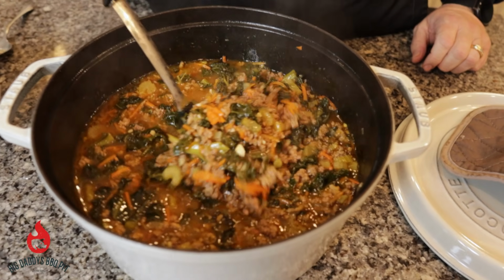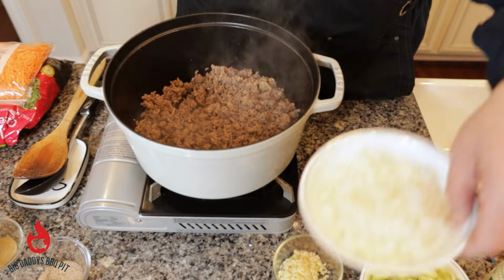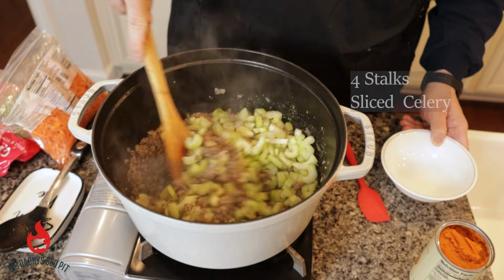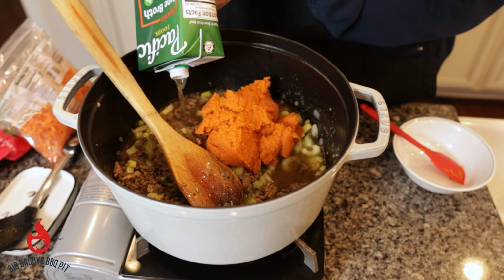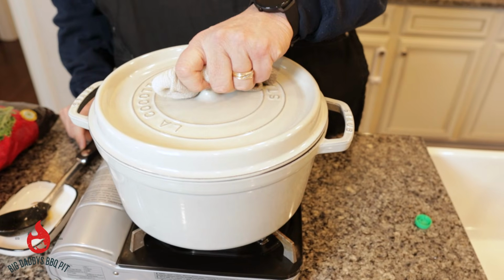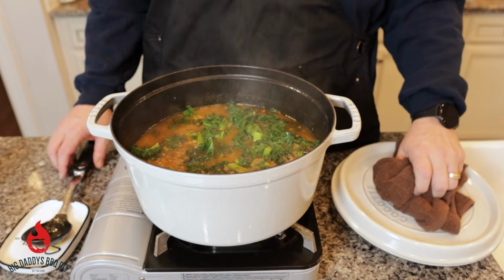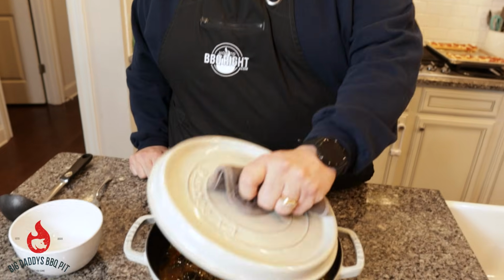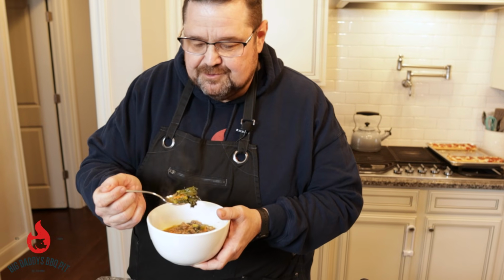Keto Friendly Kale Soup with Sausage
This is an extremely delicious soup that is healthy and hearty. The pumpkin gives this soup a richness and flavor depth like no other. Use any type of ground meat you prefer; we used burger and sausage but venison or turkey would work great as well!

• 2 TBSP of Olive Oil
• 1 LB Ground Sirloin or Chuck
• 1 LB Italian Sausage
• 1 White Onion Diced
• 4 Cloves of Minced Garlic
• 1 TSP of Marjoram
• 1 TSP of Herbs De Provence
• 1 TSP of Sage
• 64 oz. Beef Bone Broth

• 8 oz. of Kale
• 6 oz. Matchstick Carrots
• 2 TSP of Black Pepper
• 1 TSP of Salt
• 1 TSP of Garlic Powder
• 1 TSP of Basil
• 1 TSP of Oregano
• 4 Stalks of Celery Sliced
• 1 15oz. Can of Pumpkin

Brown your meat in a Dutch oven and strain off some of the grease. Add your seasoning, onion, garlic, carrots, seasonings, pumpkin and 32oz of the broth. Cover and let simmer for 20 minutes. Add your Kale and the other 32 oz. of broth. Let simmer 10 more minutes covered. Once done, remove from heat and let cool a bit, and then enjoy!

Cookers:
• Weber Original Kettle
• Weber Original Kettle 22-Inch
• Camp Chef PRO60X
• CHEF MASTER Portable Butane Stove
• Ooni Fyra 12 Wood Fired Outdoor Pizza Oven
• RecTeq RT-700
• RT-2500 BFG
• Recteq RT-1250 Wood Pellet Grill

Accessories:
• Flame Boss 500-WiFi
• BBQ Grill mesh mat
• Uniflasy Gas Burner for Ooni
• Javelin Pro Instant Read Thermometer
• Black Nitrile Gloves, Latex Free

Weber
• Weber Hinged Cooking Grate
• Rotisserie Ring Kit